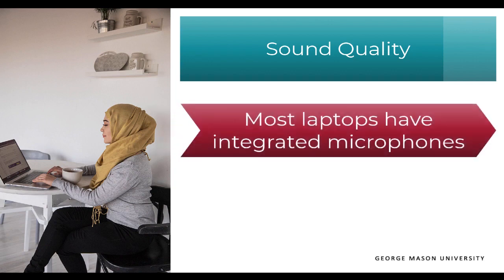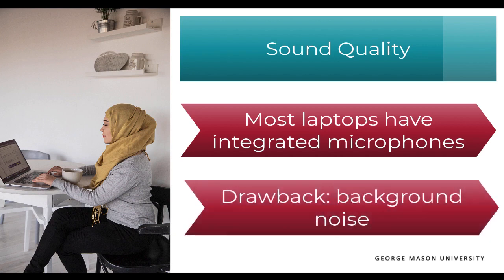Tips for Recording Narrations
Recording a narration is much different than delivering a lecture to a full classroom! First, there are considerations of sound quality. For example, how do your environment and equipment affect your final product? Also, what steps can you take to produce the best vocal performance possible? In this video, you'll get a few tips for improving your sound quality and vocal performance.